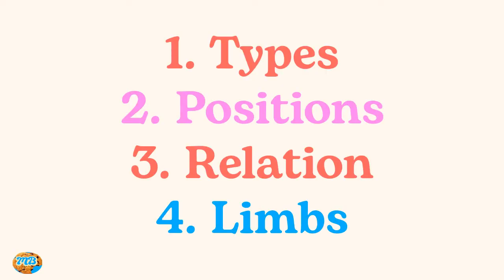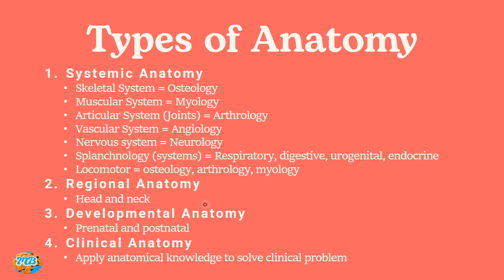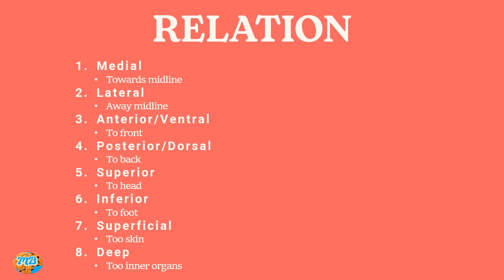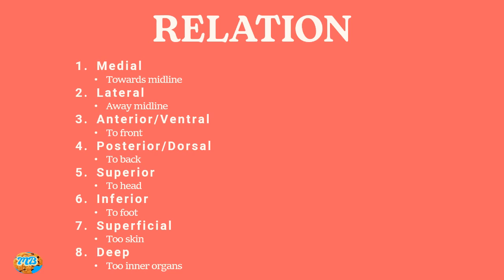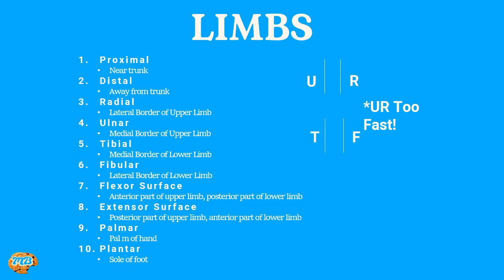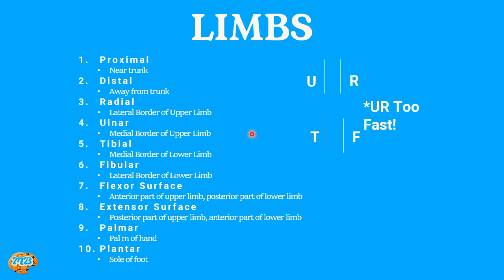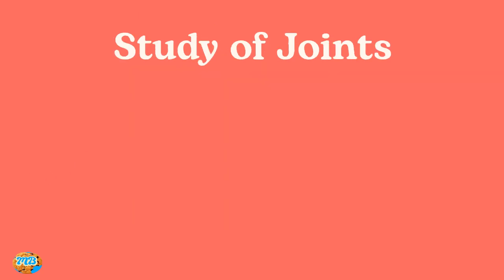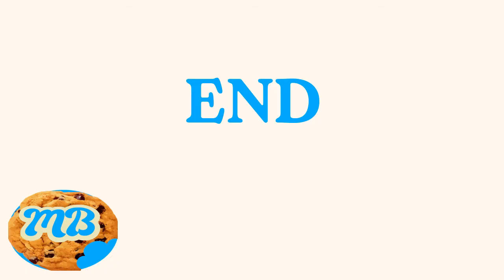Short and Easy Explanations for Anatomical Terms that Stick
Anatomical Terms make up the basic language of medicine. They seem easy to learn at first but the slightest amount of confusion can affect your ability to learn more complicated concepts in the future. If you easily forget and feel confused by anatomical terms this video will go over all of the important terms concisely and in a way that is easy to remember for instant recall.